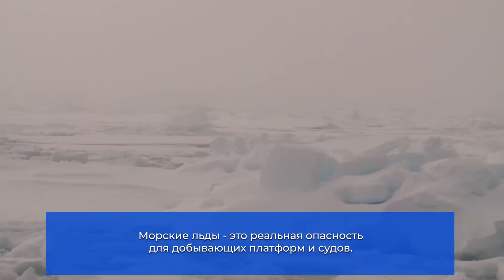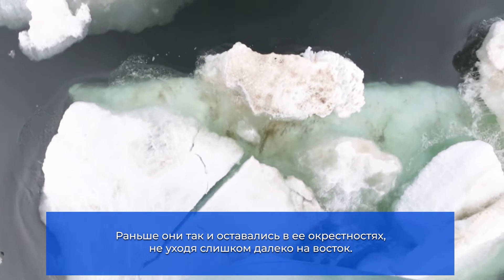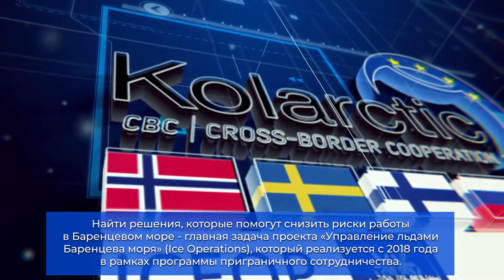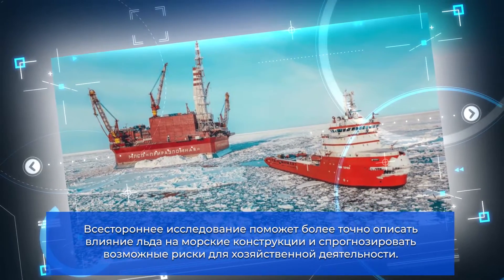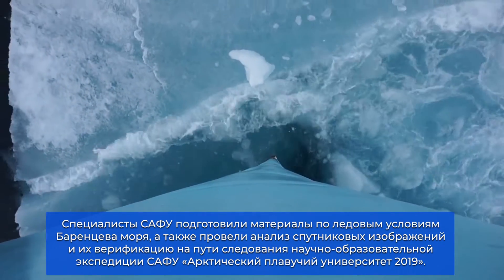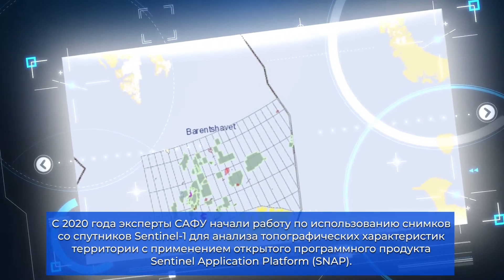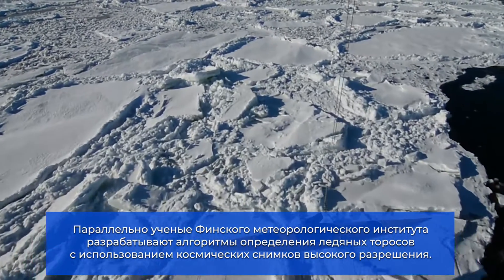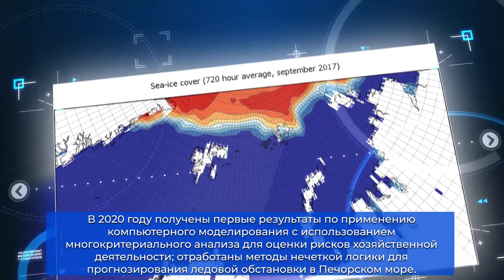Управление льдами Баренцева моря / Ice Operations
Морские льды - это реальная опасность для добывающих платформ и судов. Наибольший ущерб могут нанести айсберги. Это гигантские обломки ледников со Шпицбергена, Земли Франца-Иосифа и других покрытых льдом архипелагов.